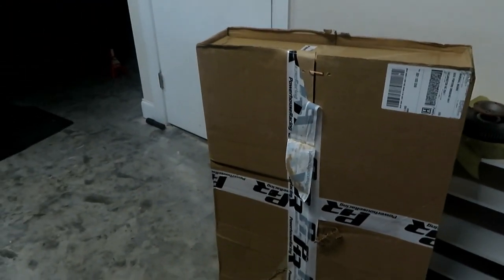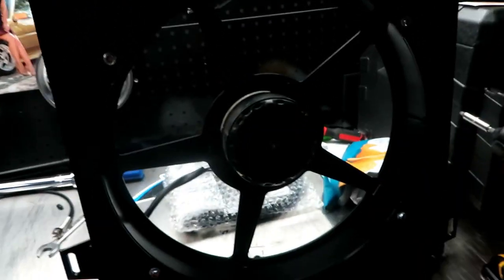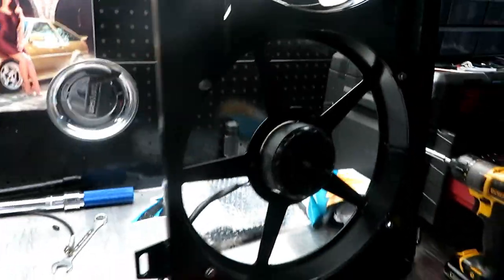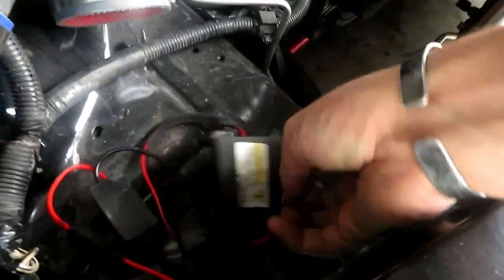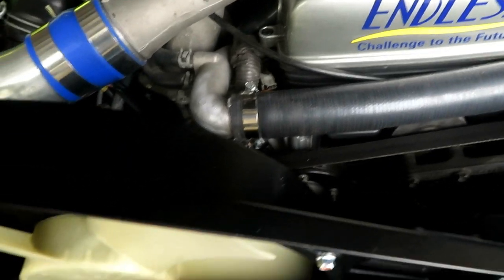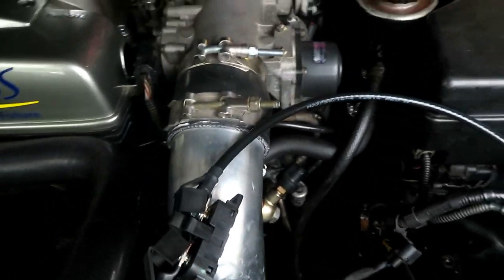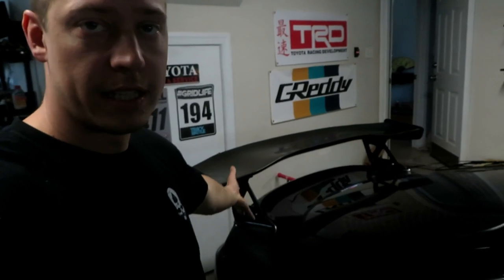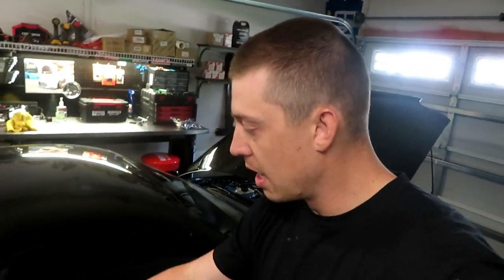Time Attack Supra build part 2 issues and issues